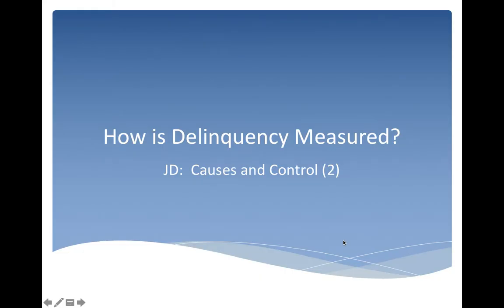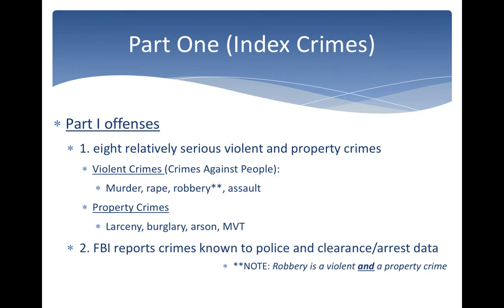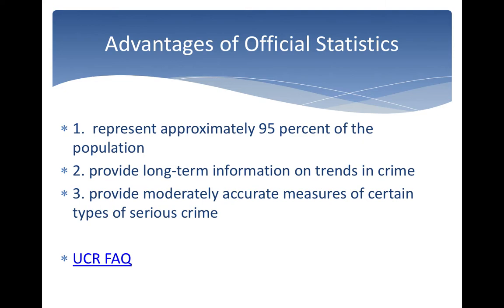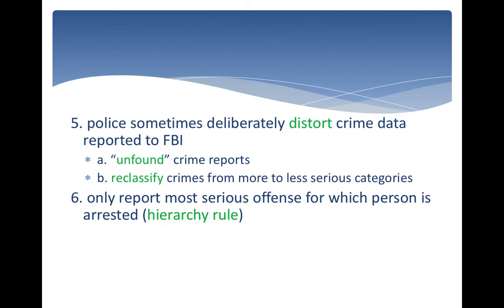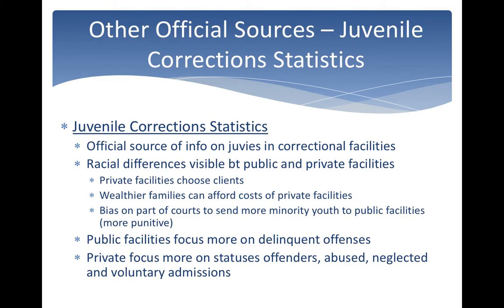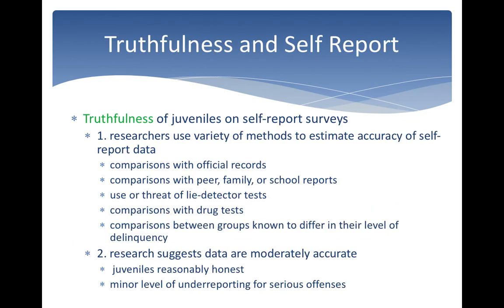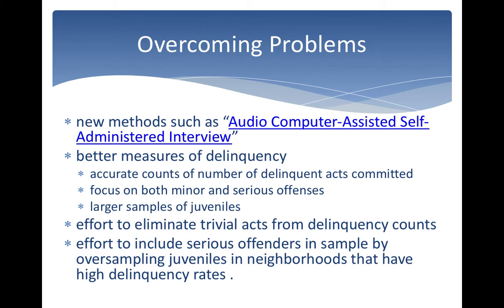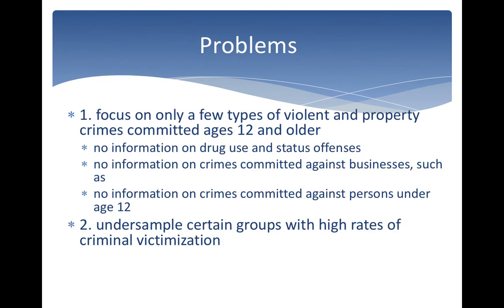2 How is Delinquency Measured